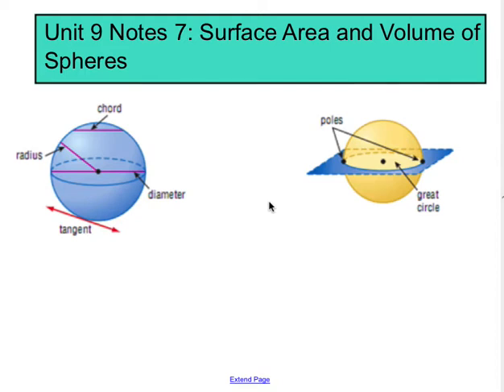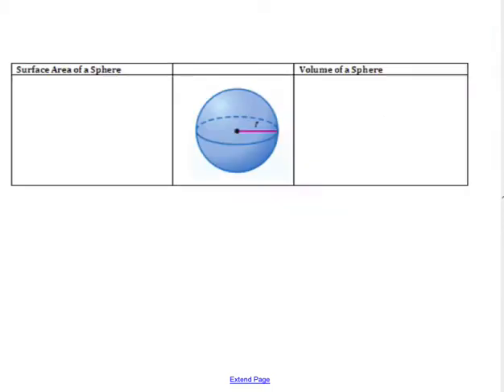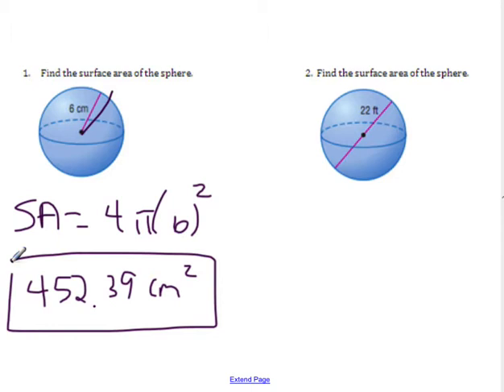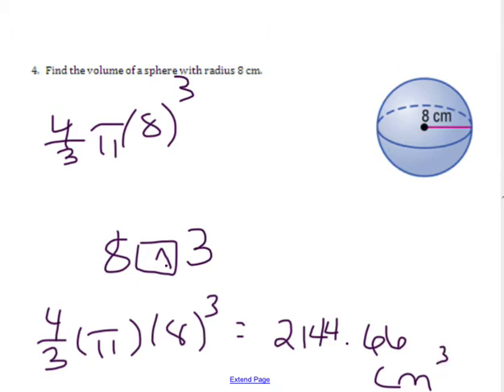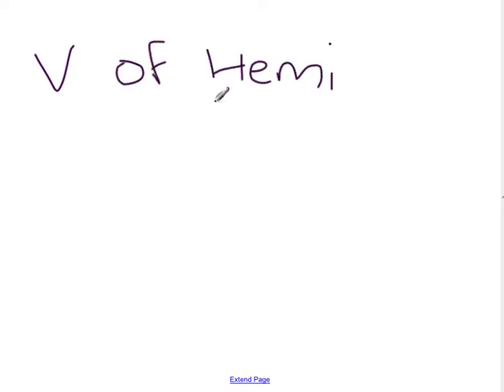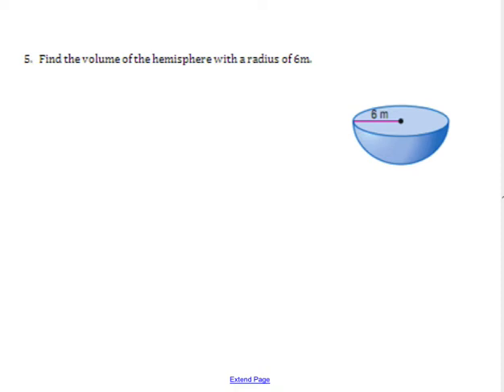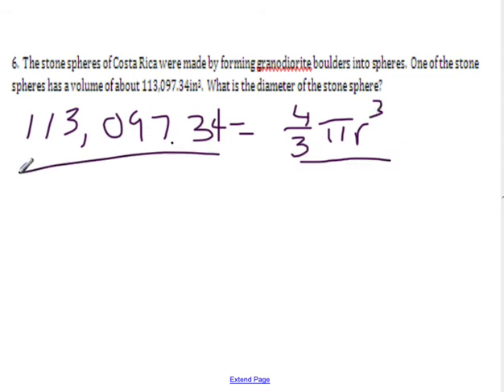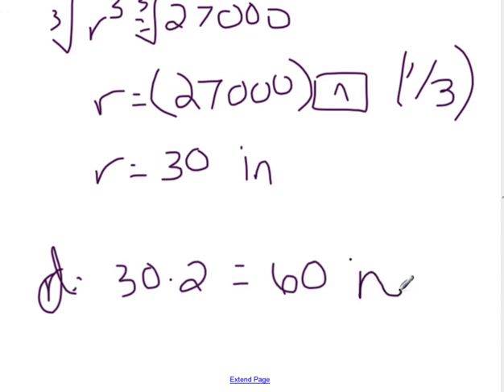Unit 9 Notes 7 Surface Area and Volumes of Spheres